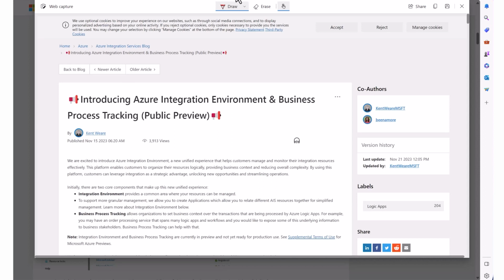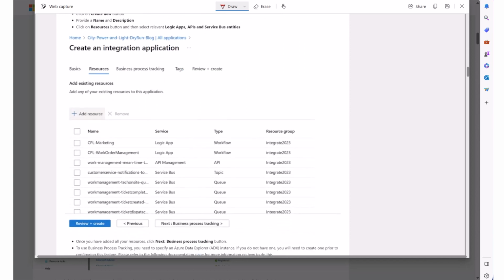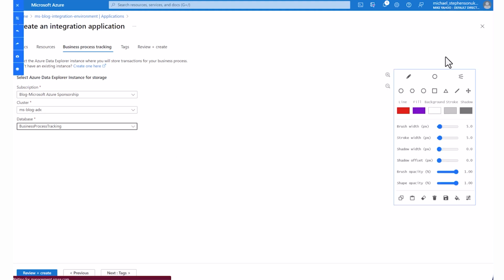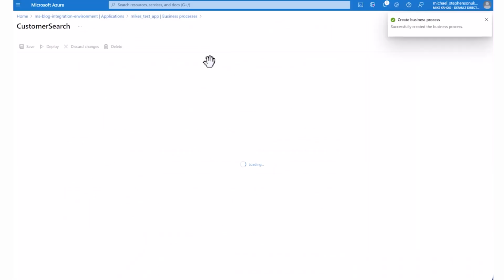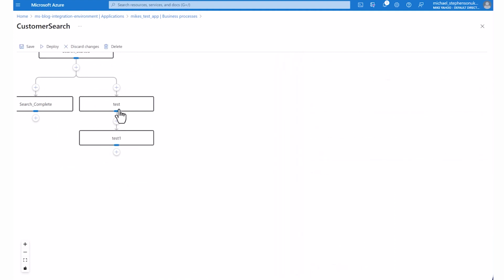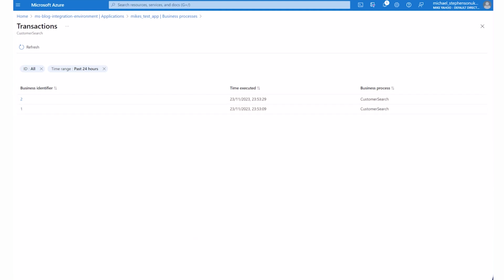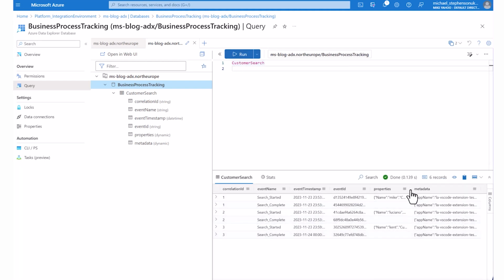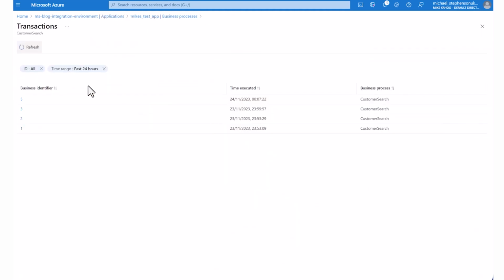An overview of Azure Integration Environments & Business Process Tracking | Microsoft Ignite 2023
Microsoft introduced Azure Integration Environment, a new unified experience that allows users to organize their resources into logical groupings to manage their integration resources at Microsoft Ignite 2023. By using this platform, customers can leverage integration as a strategic advantage, unlocking new opportunities and streamlining operations.

The two core components of this unified experience are:

1.Azure Integration Environment (Public Preview): Integration environment allows organizations to assemble their resources into logical groupings. The model is flexible to allow organizations to use integration environments in a way that aligns with internal standards and principles. For some organizations this may mean grouping integration environments based upon traditional landscapes such as development, test, staging, user acceptance testing and production. For others, they may decide to group resources based upon business units or organizations such as Finance, Marketing, Operations, Corporate Services. Regardless of the organization’s structure, they should be able  find the flexibility needed to address the organizations requirements.

2. Business Process Tracking (Public Preview): This capability allows organizations to set business context over the transactions being processed by Azure Logic Apps – a requirement businesses are looking for. With Business Process Tracking, organizations can provide business stakeholders insights into complex processes, such as order processing spanning multiple Logic Apps and workflows.

Through a business process designer within the Azure Portal, users can construct a series of business process stages, and within each stage, properties can be created that refer to key business data they would like to capture. As the target audience for the capability, the company sees a business analyst or a business subject matter expert as users.

A typical Azure integration solution involves resource types like API Management and Azure Functions, which is not currently supported by this version of Business process tracking . Thus, if your looking for a solution for advanced business process tracking with extended resource support, then check out Turbo360's (formerly Serverless360) BAM module

This video by Michael Stephenson provides detailed steps for setting up Integration Environment and Business Process Tracking, including how it works.

He also offers his thoughts on the various aspects that come into play during the setup and operation of the integration.

Read more about "Azure Integration Environments and Business Process Tracking"